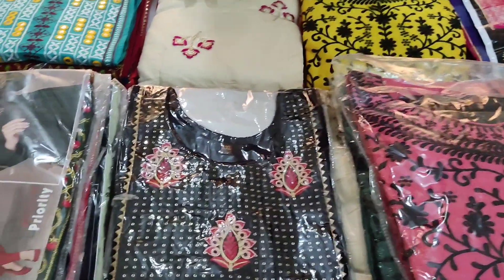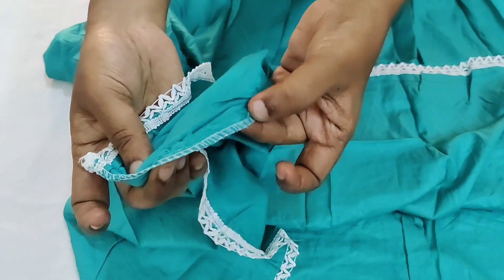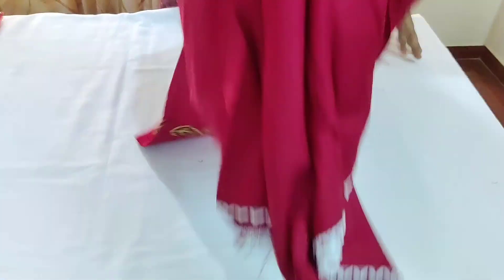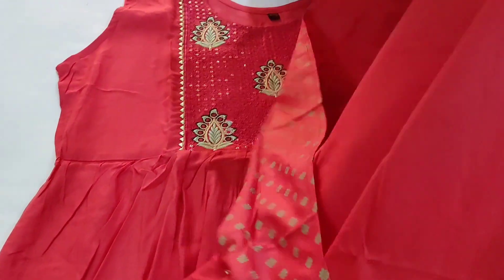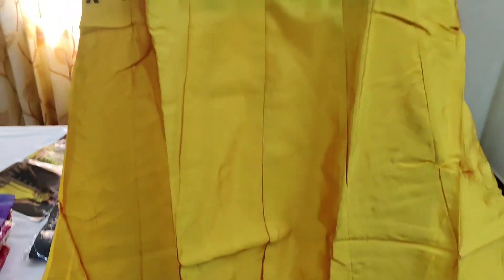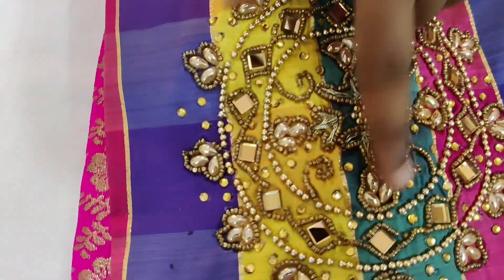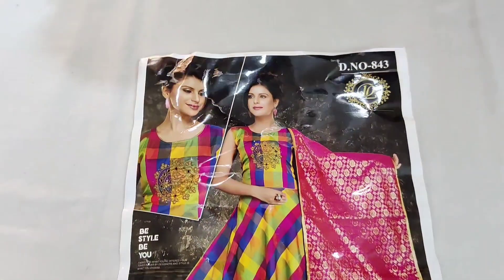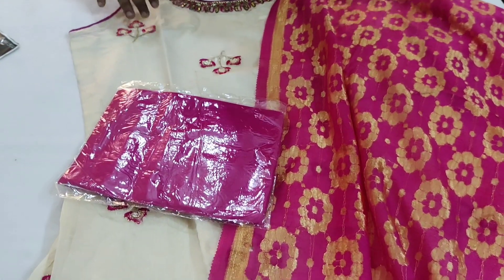எது எடுத்தாலும் ரூபாய் 299/- அதிரடி விலையில்👌 Latest Kurtis Collection/Online shopping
Group 1

Group 2

Group 3

Group 4